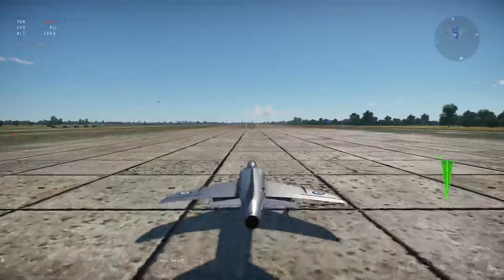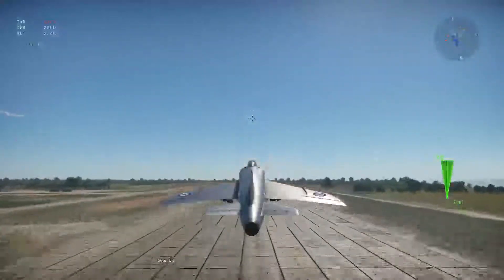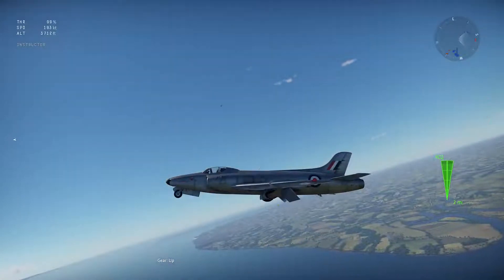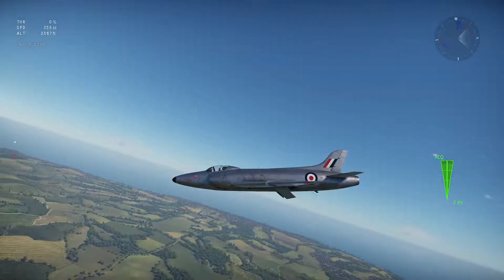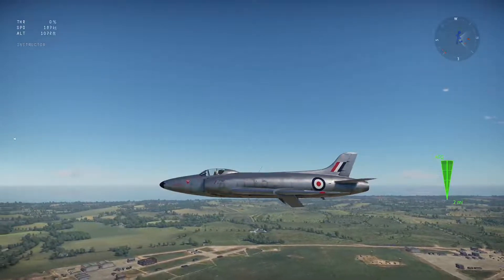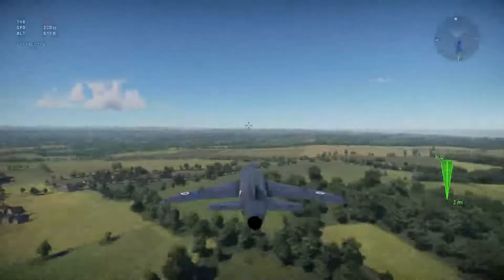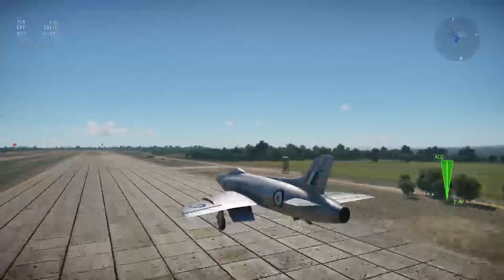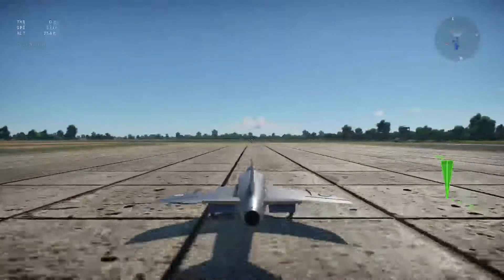Split flaps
A very quick video showing how split flaps work on a supermarine swift